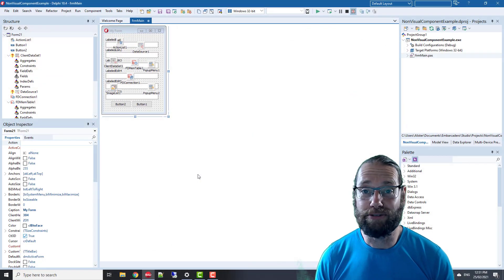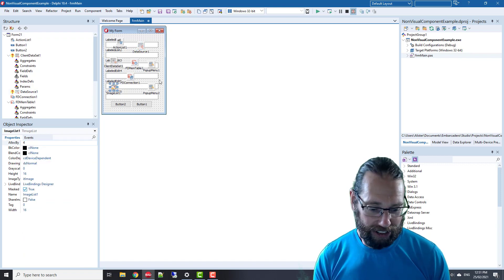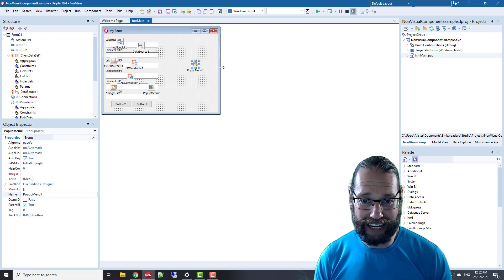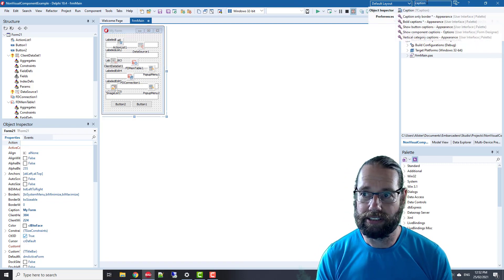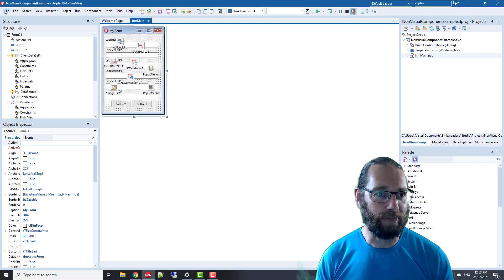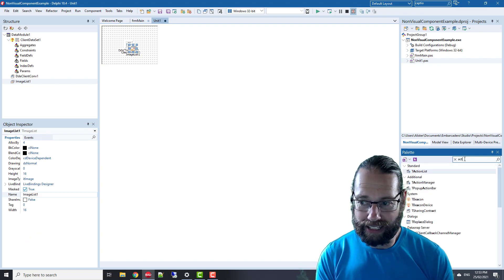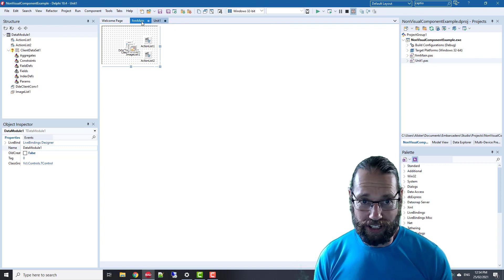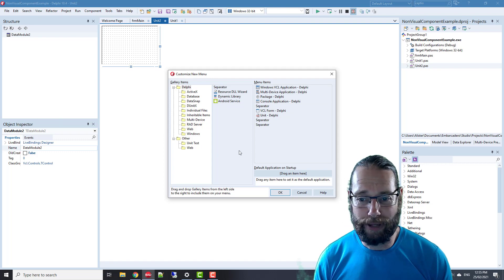Delphi #163 Hide Non-Visual Controls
Here is a handy shortcut for when you are editing forms.  It hides all the non-visual controls, which can get in the way of the layout of your applications.  There are also a number of bonus hints (Hide component captions, customise the file menu).